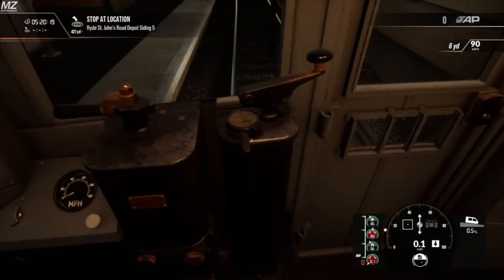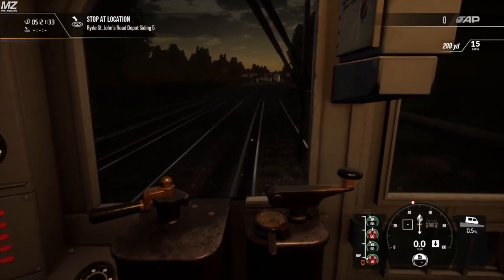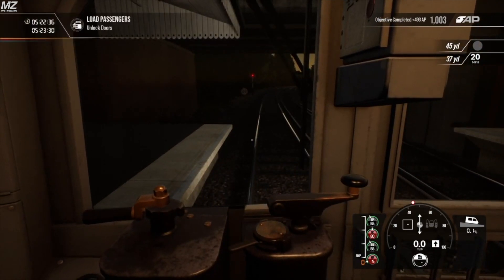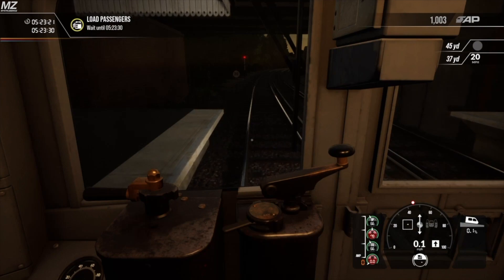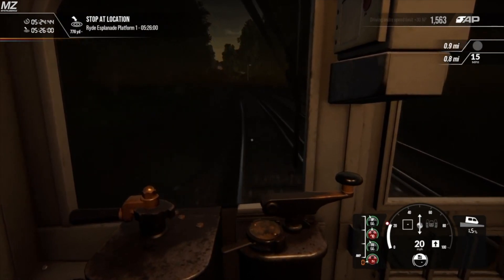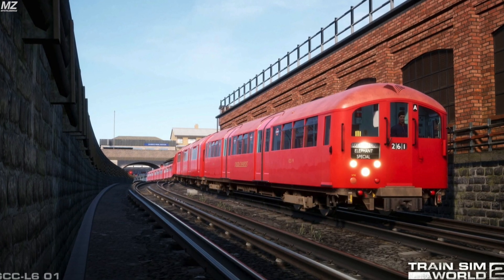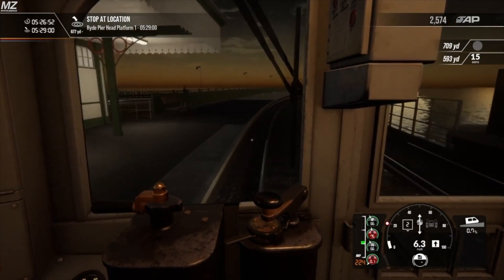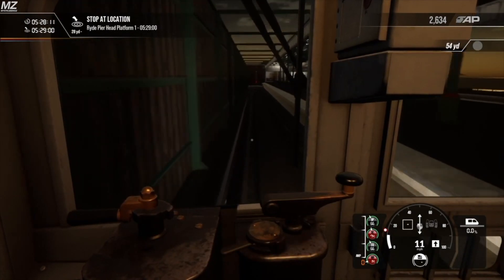1938 Stock PHOTOS REVEALED! | Train Sim World 2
A couple days ago, pictures of the 1938 Tube Stock coming to the Bakerloo Line for TSW, were released by Rivet Games, and in today's video, I am going to go over my thoughts on the DLC, and what can be done with it.